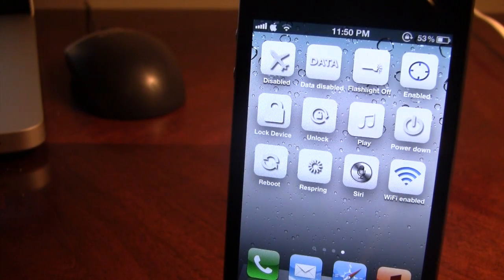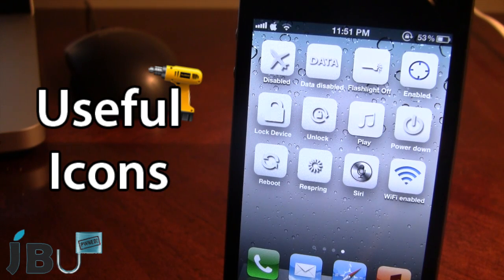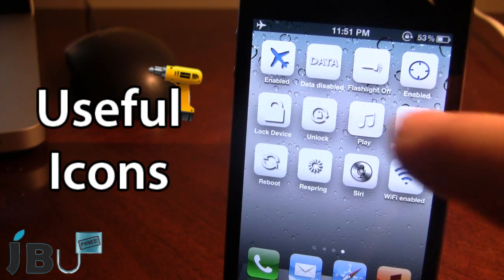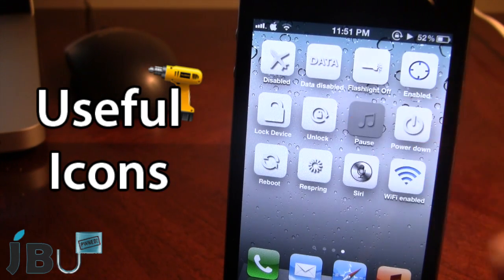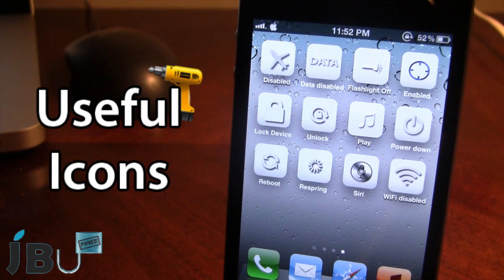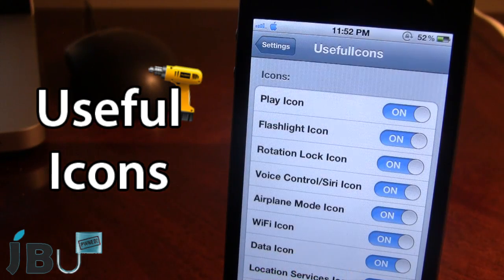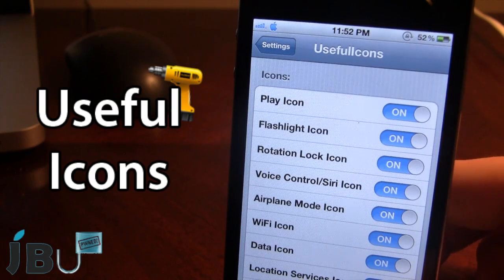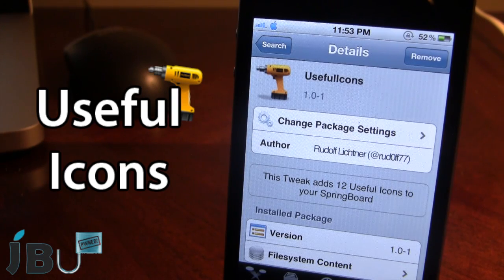UsefulIcons - Quick Shotcuts to Home Screen (Preview Cydia Tweak)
UsefulIcons - Quick day to day shortcuts, displayed as apps to your home screen's springboard.